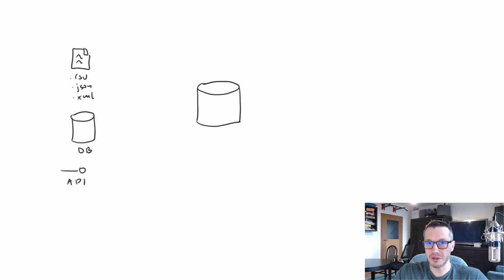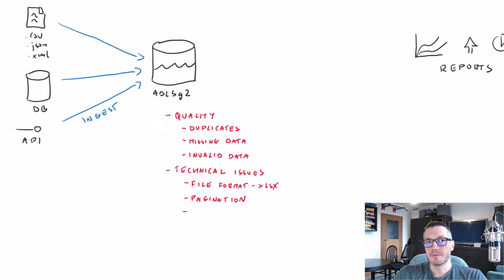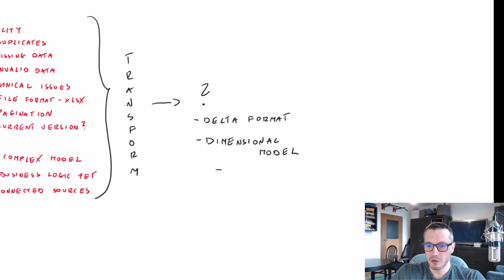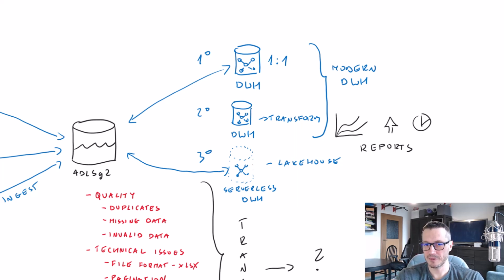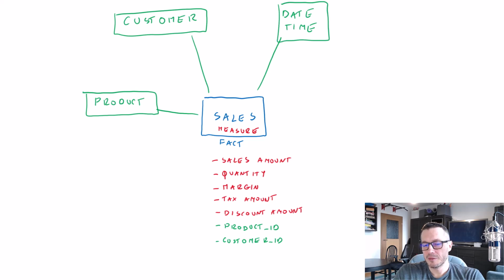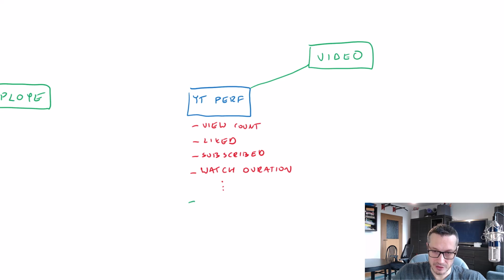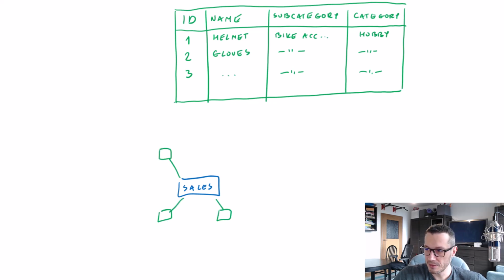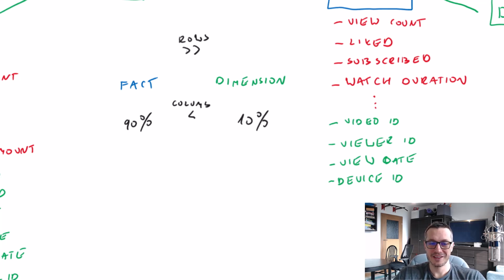Azure for DE: 29 - Introduction to dimensional modeling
Greetings, data engineers! Achievement unlocked - we've successfully loaded data into the raw layer of our data lake. What's our next step? Should we construct reports directly from this data? If not, what are the reasons behind this decision?

Join me for the 29th episode of my free DP-203 course, where I'll address these queries and delve into the fundamentals of dimensional modeling.

▬▬▬▬▬▬ CHAPTERS ▬▬▬▬▬▬
00:00 Introduction
00:22 Common BI flow revisited
04:00 Data issues
18:50 Where does it fit?
24:17 Facts and dimensions
36:43 2nd example
43:36 Snowflake
51:33 Facts vs dimensions
54:37 Summary